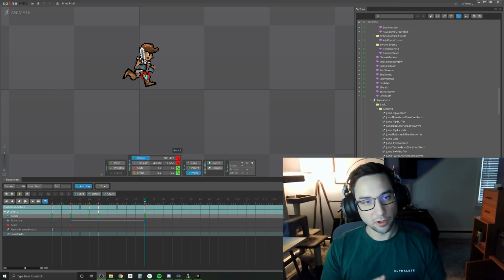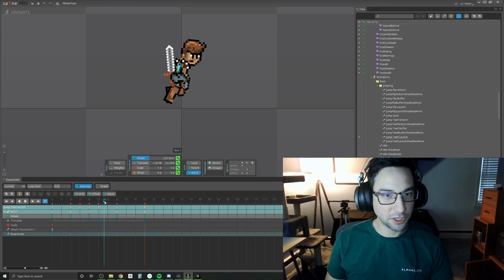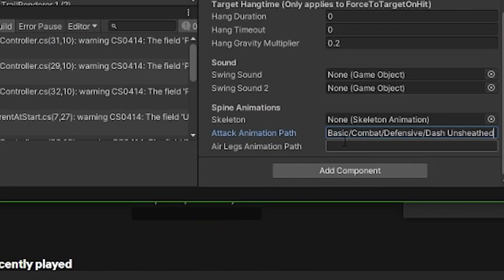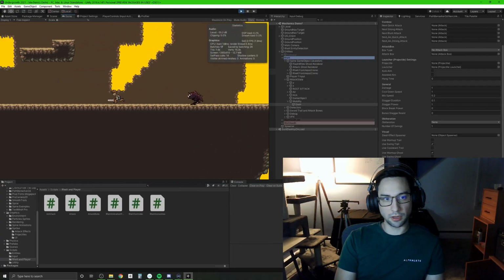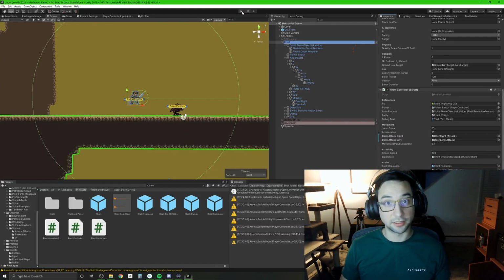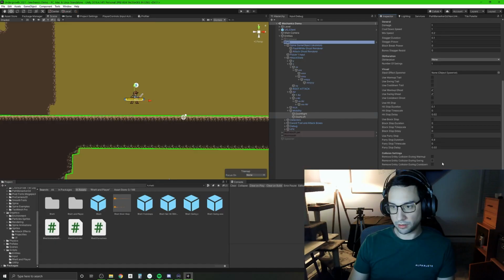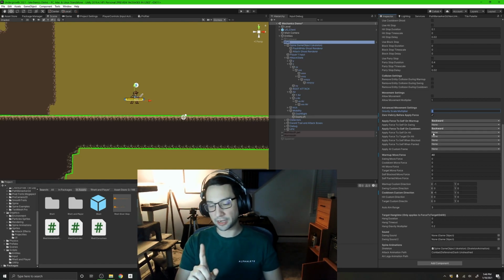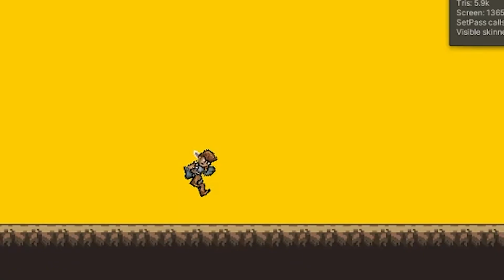Giving Rhett the Zoomies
Episode 2 of the Undergrowth development log. Join me as we make Rhett a quick boy!
00:00 - Intro
00:21 - Animate
02:19 - Plan
03:00 - Implement
04:42 - Tweak
12:05 - Polish
12:50 - Outro
Undergrowth is a 2D action game made by yours truly.  It's a solo endeavor, but I hope to have a playable combat demo by Summer 2021.